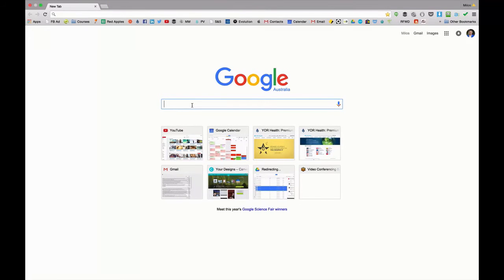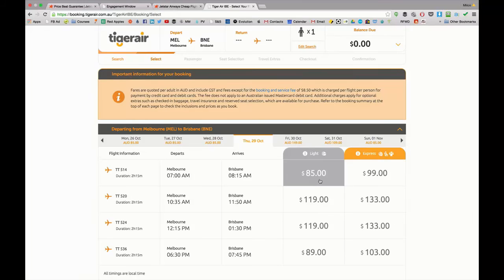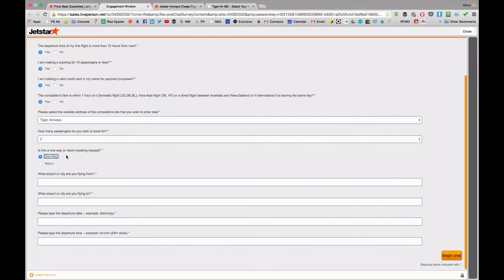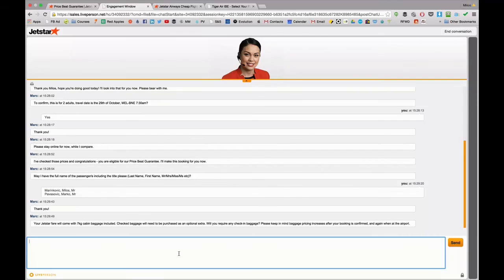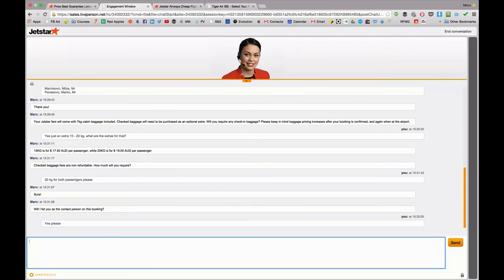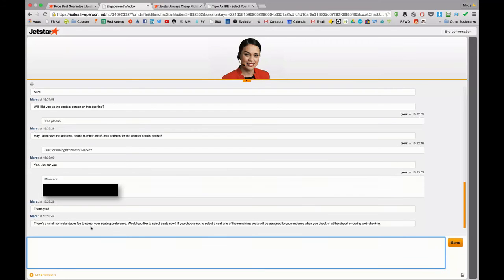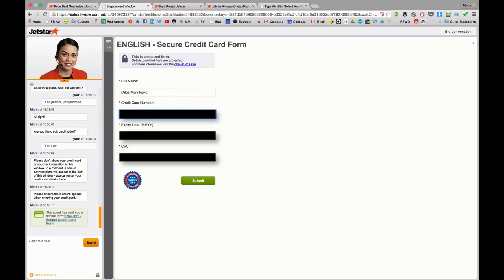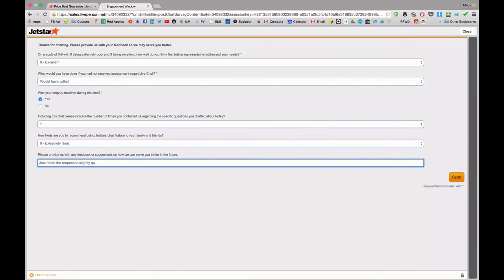How To Get Low Flight Prices